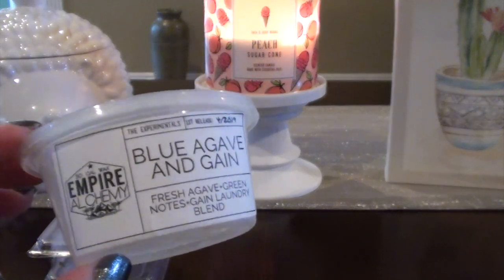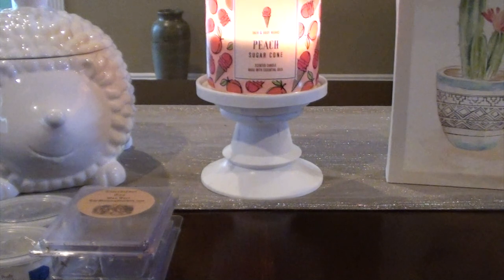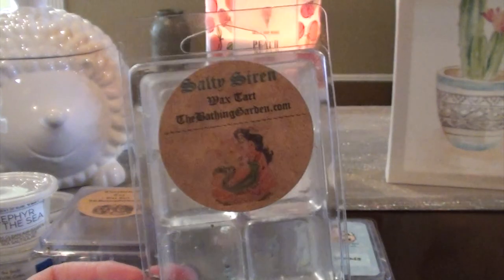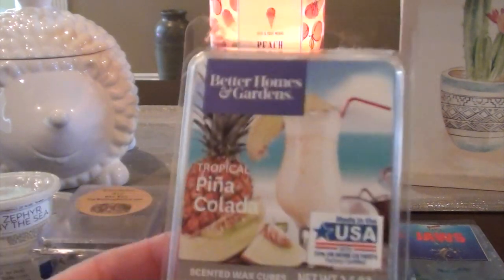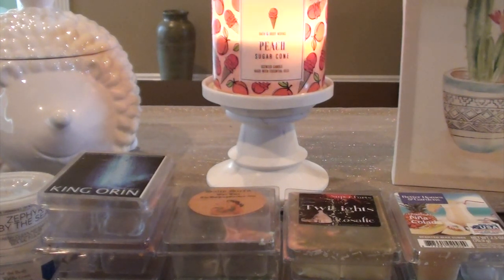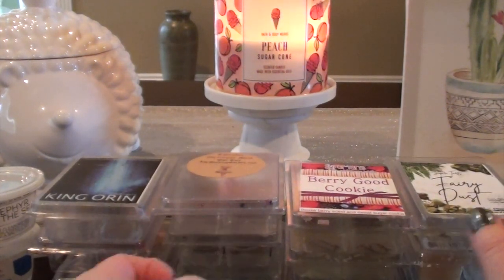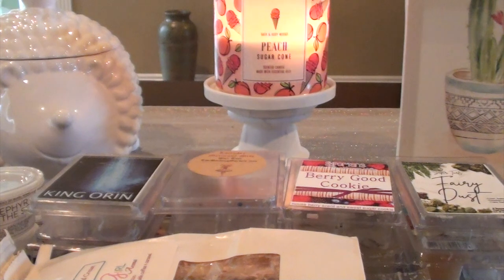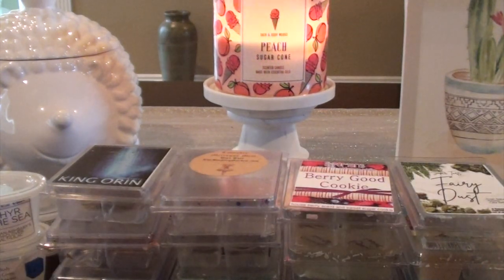Weekly Wax Empties #22 🍦🧁🍩 | Warm Wax Reviews | Vendor Wax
Thank for checking out my empties! Here are my favorites from the week.
***Teddybees I Love You to the Moon and Back

💟Some of my favorite cleaning products:

iRobot Braava Sweeping and Mopping
My New Shark vacuum
My Old Shark vacuum
My favorite steam mop

Pink Zebra 17 Watt

⏺ Guest Bathroom: Patriot/Walgreens 20 watt
⏺ Office: 2 warmers - Walgreens and Ashland warmer
⏺ Living Room: Walgreens 20 watt/Ashland 24 watt warmer/17 watt Pink Zebra
⏺ Kitchen: 2 glades and 20 watt Walgreens warmer
⏺ Bedroom: Ashland and a Scentsy that never gets used
⏺ Daughter’s Room: Scentsy and Ashland